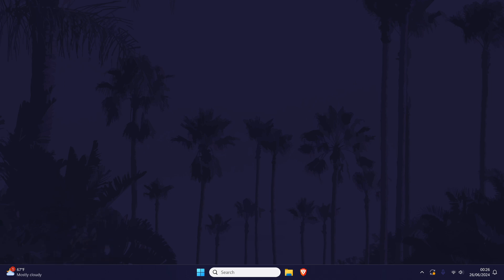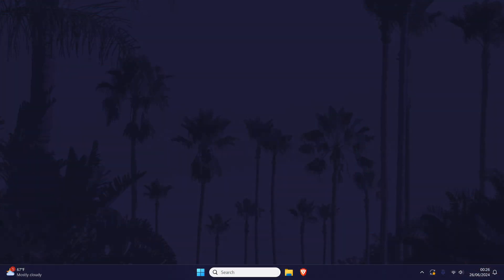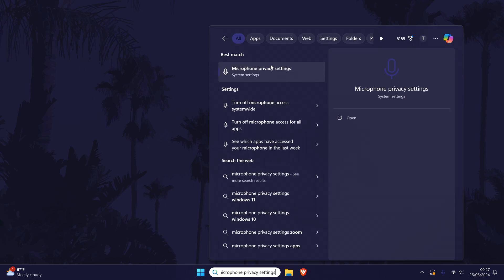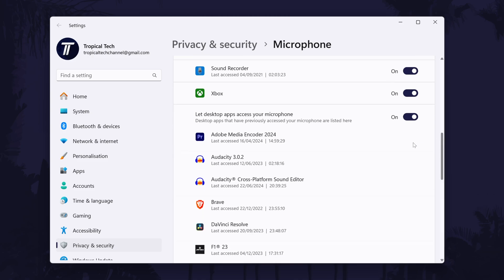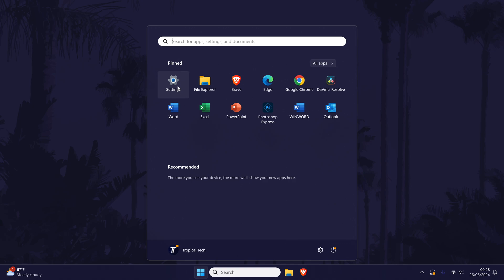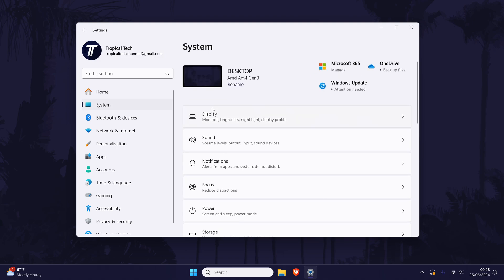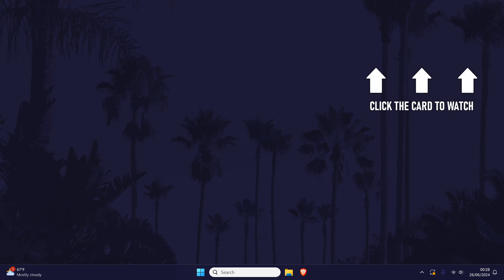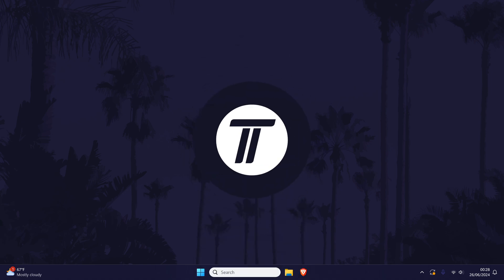How to FIX Microphone Not Working in Games on PC Windows 10/11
Want to know how to fix microphone not working in games on PC or laptop in Windows 10 or Windows 11? This video will show you how to fix microphone not working in game in Windows 11 or Windows 10. You might want to know how to fix mic not working in games on PC in Windows 11 or 10 if the sound isn't being picked up in games such as Fortnite, Minecraft, Roblox, Valorant, Warzone and more. Hopefully today's video helps show you how to fix microphone won't work in games in Windows 10 or 11 on PC or laptop!

Chapters to Help Fix Microphone Not Working in Game:

00:00 Intro
00:13 Check In Game Settings
00:35 Research Your Game Online
00:44Check Microphone Privacy Settings
01:20 Check Microphone Connection
01:36 Test Your Mic on Another PC
01:43 Set Mic as Default
02:02 Other Video to Try
02:14 Conclusion & Outro